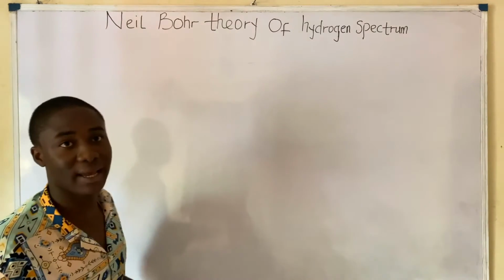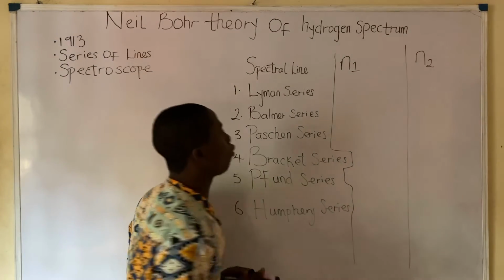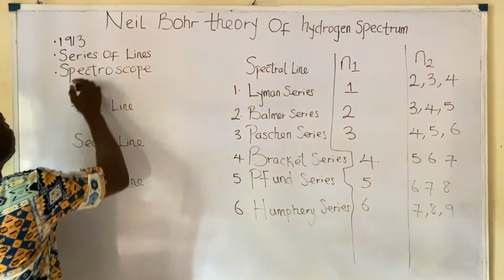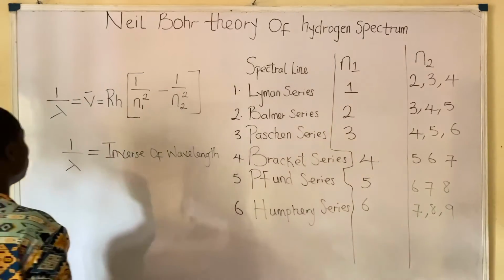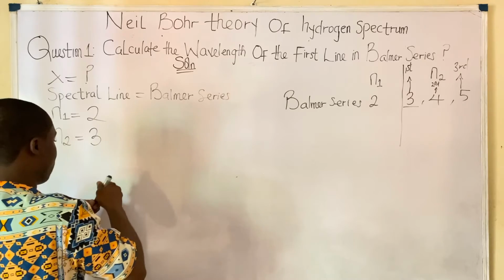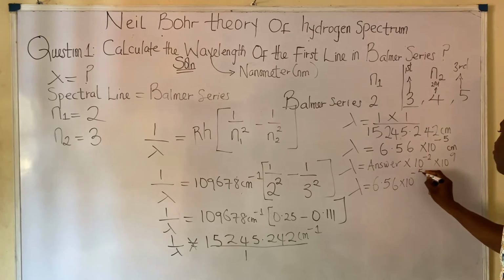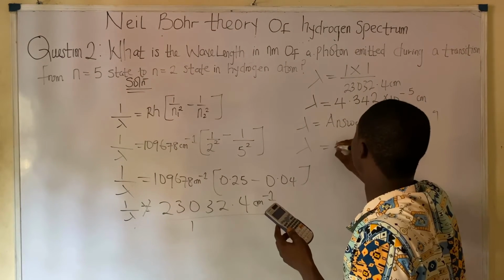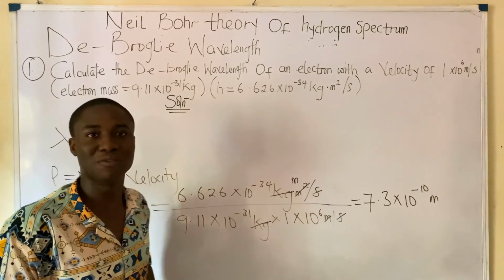Neil Bohr theory of hydrogen spectrum(Wavelength of spectral lines and De Broglie wavelength)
This chemistry video tutorial focuses on the bohr model of the hydrogen atom.   It explains how to calculate the Wavelength of spectral lines in hydrogen atom.
The spectral lines are
Lyman
Balmer
Paschen
Bracket
Pfund
Humphery

This video lesson also explain how to solve questions on De broglie's wavelength with lot of practice examples